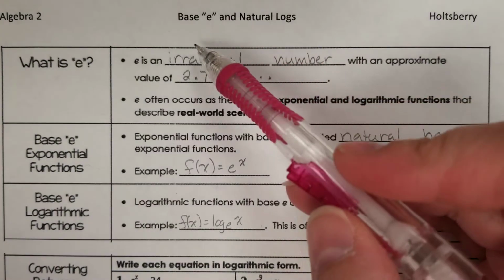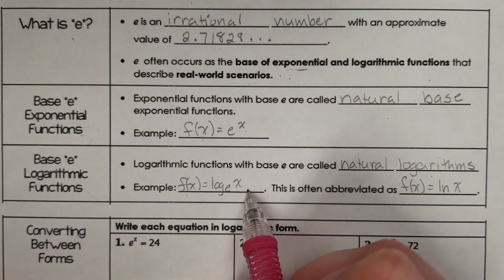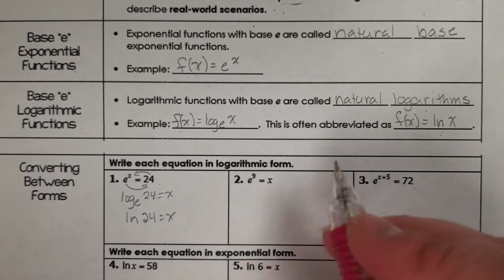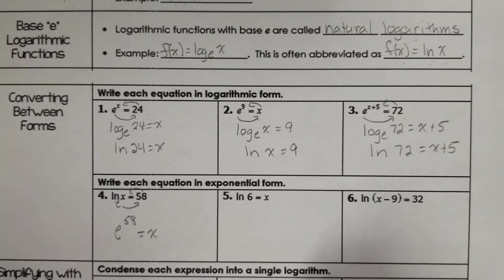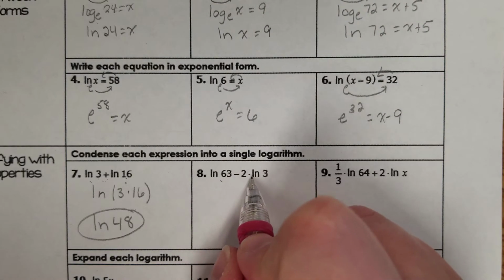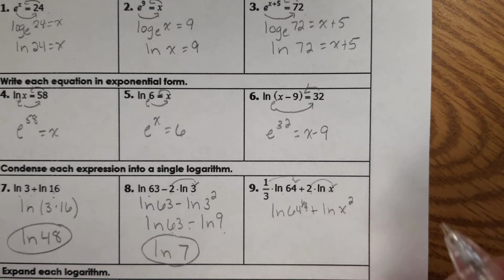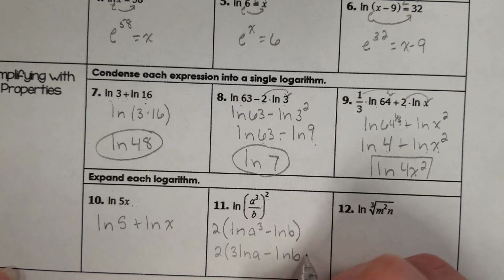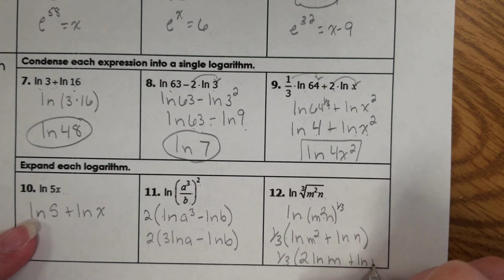Base "e" and Natural Logs (Part 1)